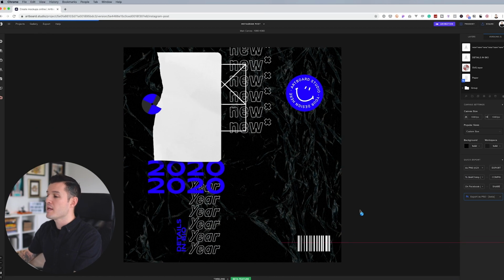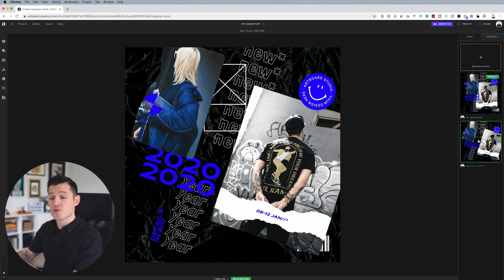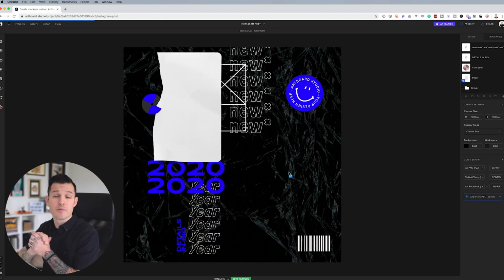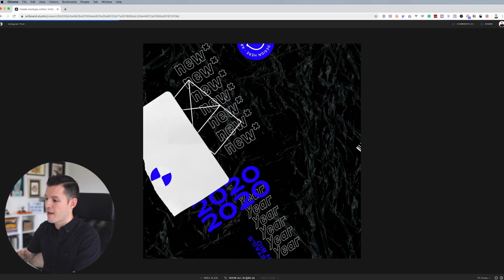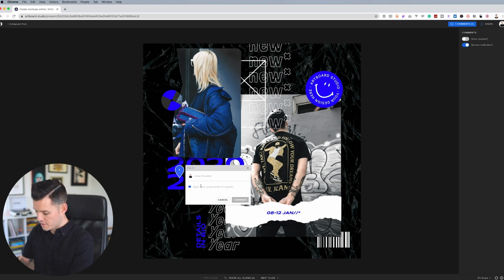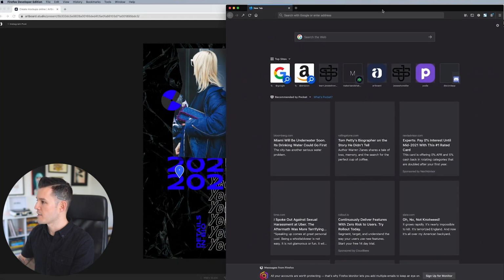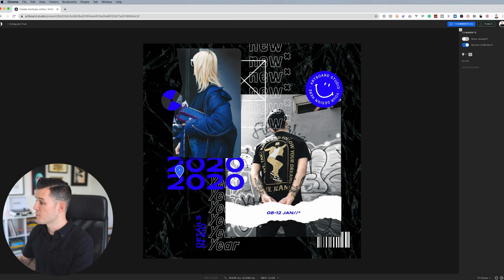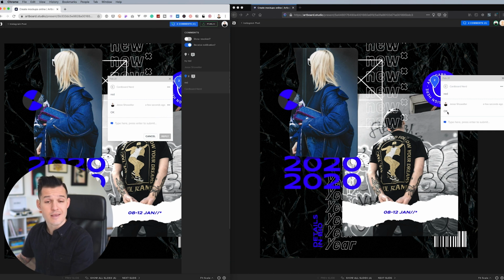Presentation Feature Of Artboard Studio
Design with Artboard Studio and send presentations to your clients / colleagues, get their feedback, comments and show your updates in real time.